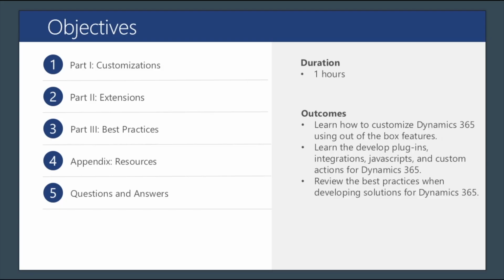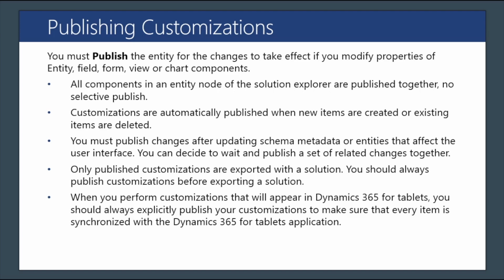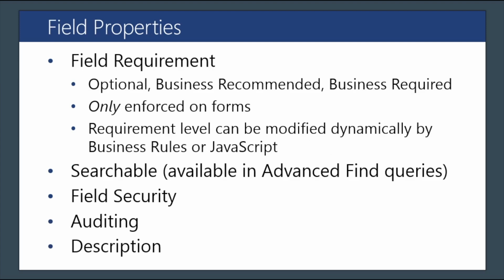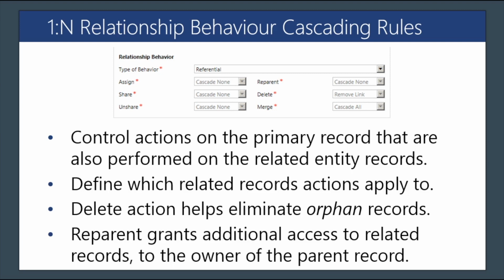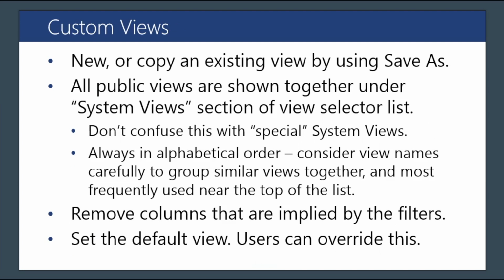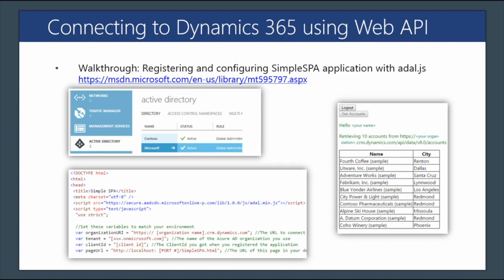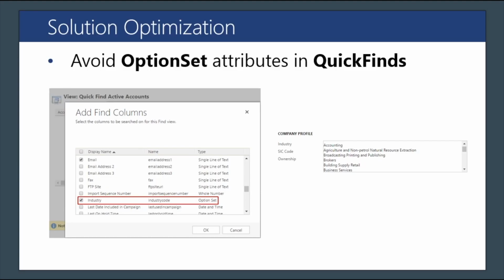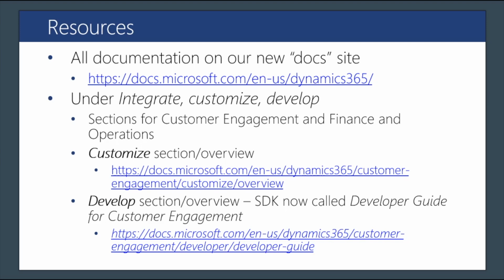Solution Development March 8, 2018 - TechTalk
Presenter: Alok Singh